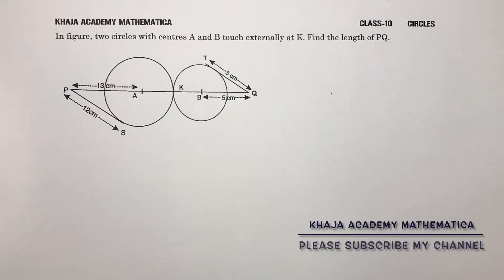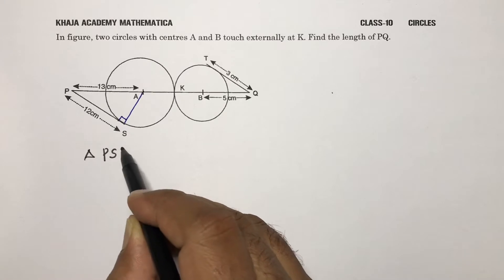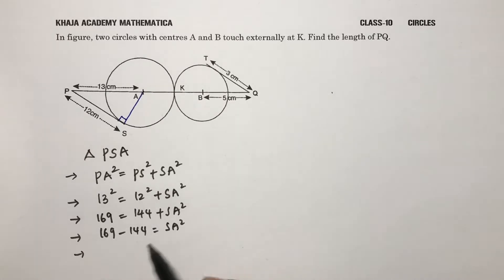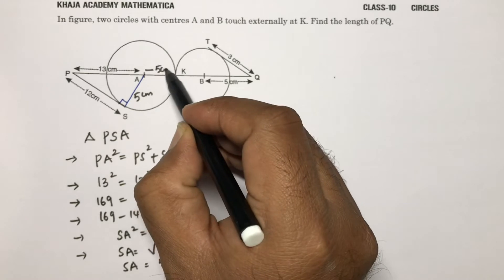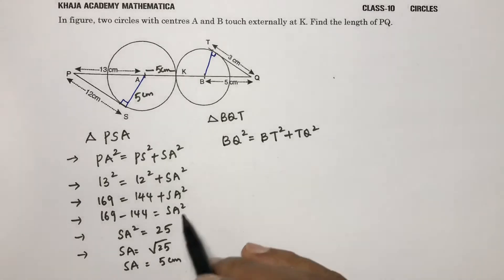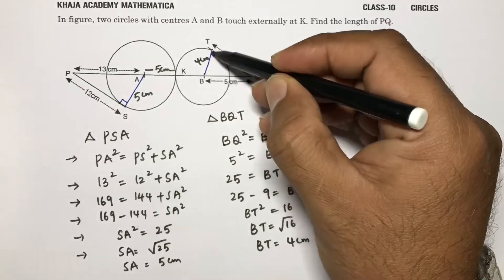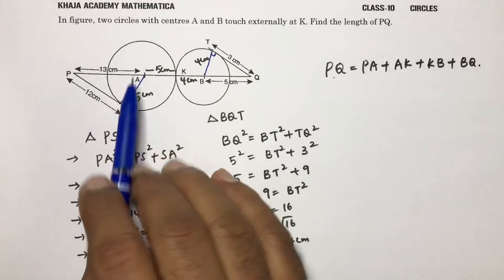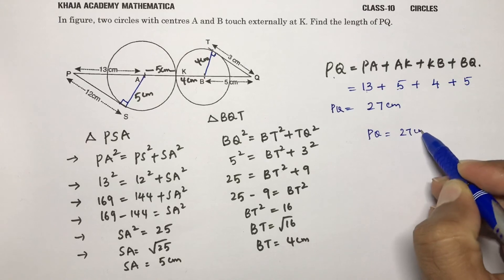Two circles with centres A and B touch externally at K. Find the length of PQ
CIRCLES
CLASS-10
CBSE
TELANGANA AND ANDHRA PRADESH STATE BOARD
IMPORTANT PROBLEM